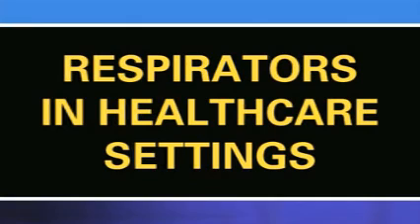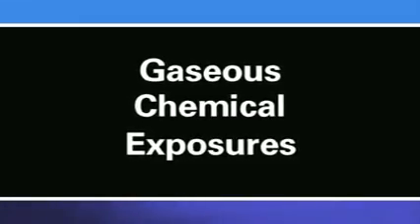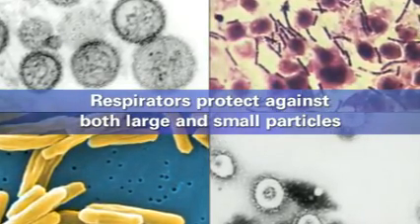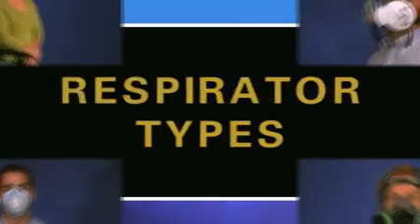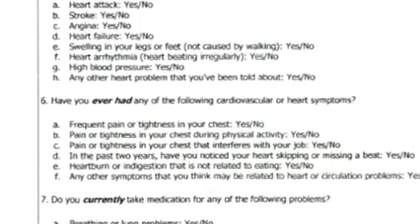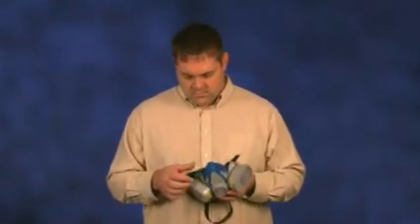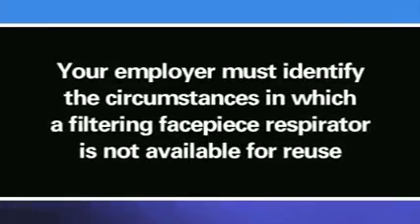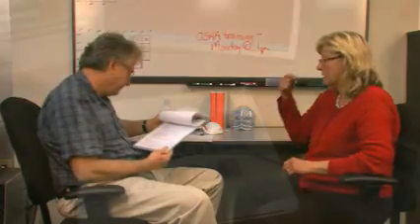Respiratory Protection for Healthcare Workers 2011 OSHA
I usually don't post new videos, but this video from Federal OSHA for healthcare settings needs to be widely viewed by healthcare employers and workers.  The video explains the proper use of respirators and the procedures to follow to assure that respirators protect workers from airborne hazards in healthcare settings.  This 33-minute video explains the major components of a respiratory protection program including fit-testing, medical evaluations, training, and maintenance. The video also discusses the difference between respirators and surgical masks, and features a segment on common respiratory hazards found in healthcare settings, including airborne infectious agents that cause diseases such as tuberculosis, pandemic influenza, severe acute respiratory syndrome (SARS), chicken pox, and measles.  Demonstrations also show how respirator use helps protect workers from exposure to airborne chemical hazards such as formaldehyde and glutaraldehyde, which are used commonly in hospital laboratories to preserve tissue samples for medical analysis. These toxic substances can cause eye and nasal irritation, headaches, asthma, and other symptoms. Additionally, formaldehyde is a carcinogen and has been linked to nasal and lung cancer, with possible links to brain cancer and leukemia.  "Employers can't rely on respirators providing the expected protection if they don't train their workers on how to use them properly," said Assistant Secretary of Labor for Occupational Safety and Health Dr. David Michaels. "This video is an important training tool that teaches proper respirator use and discusses employers' responsibilities under OSHA's respiratory protection standard."  Visit OSHA's Safety and Health Topics: Respiratory Protection page for more respirator safety and health information.